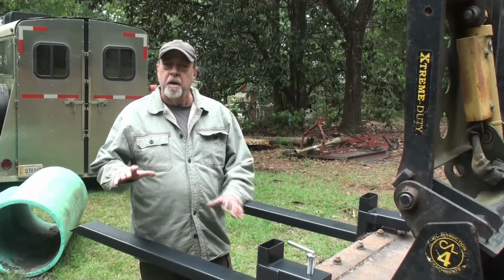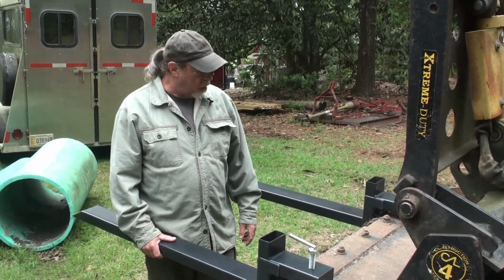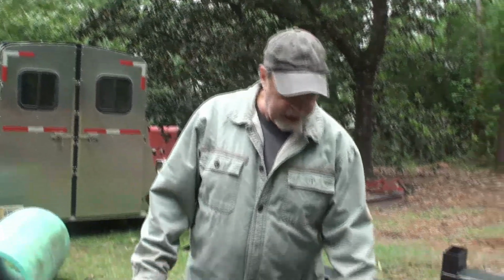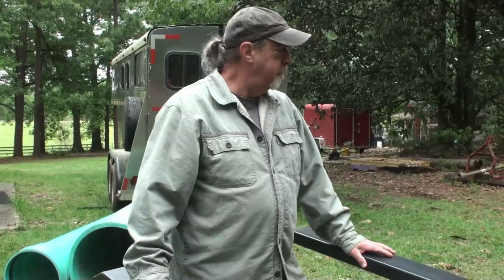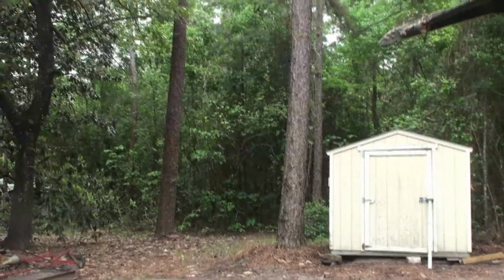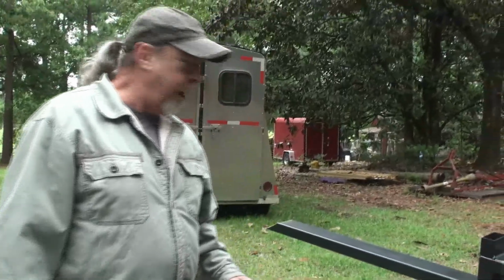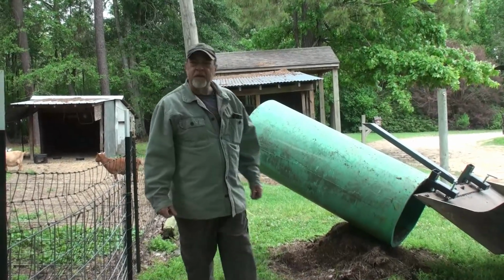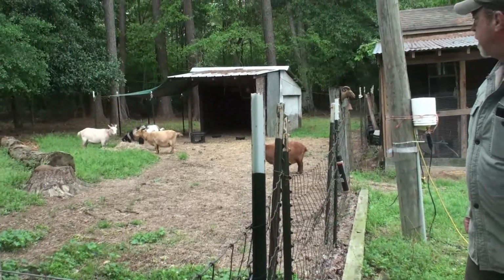Moving the New Toy for the Goat's... The Goat's will Love This!! Especially the Babie's.....